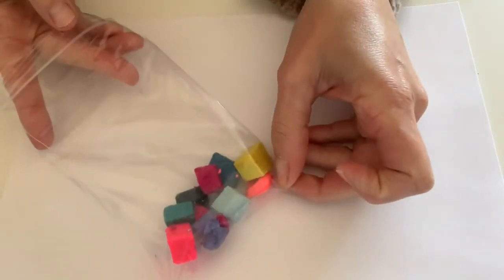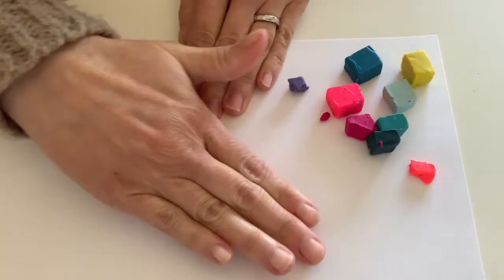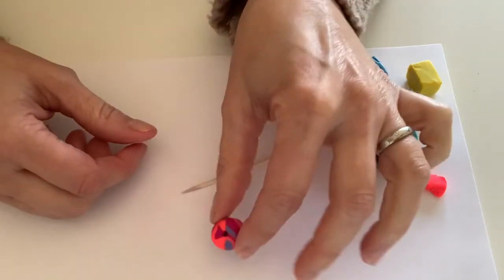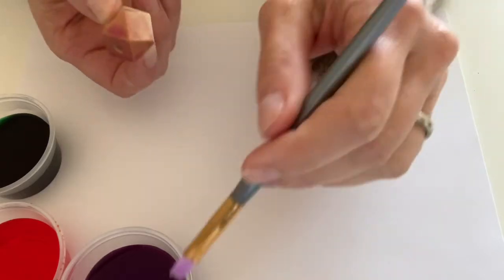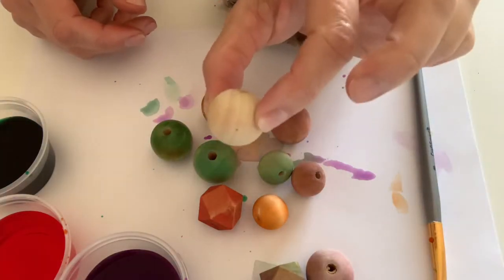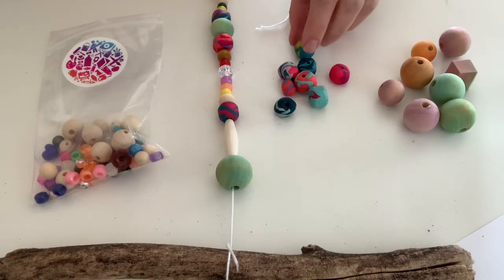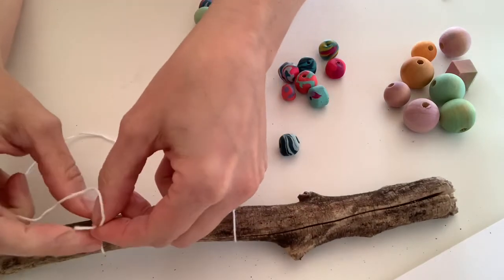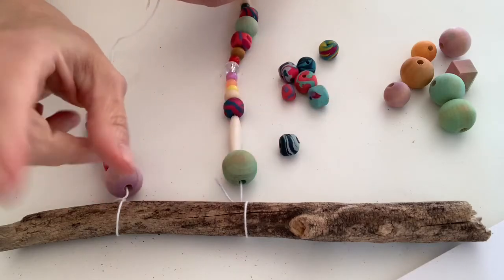Cathedral Art School presents Hanging Bead Mobile Tutorial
In this tutorial you will see the step by step process to making your Hanging Bead Mobile Kit that you purchased through our studio. We will be making oven baked clay beads, hand painting wooden beads and stringing it all together to make a fun Mobile Art piece.